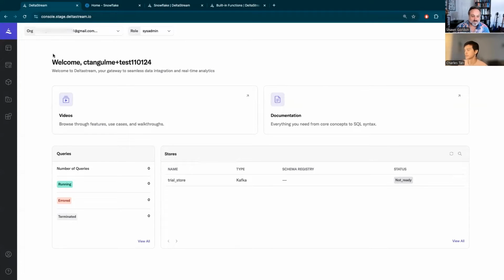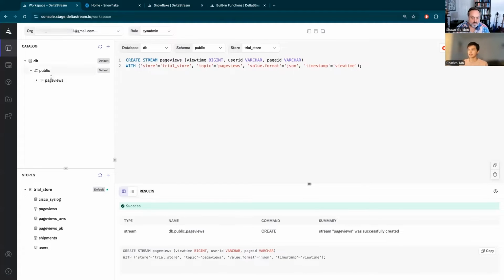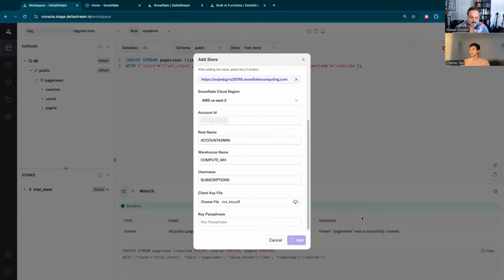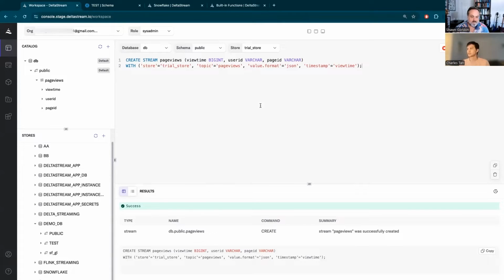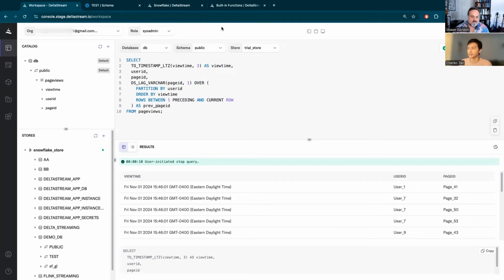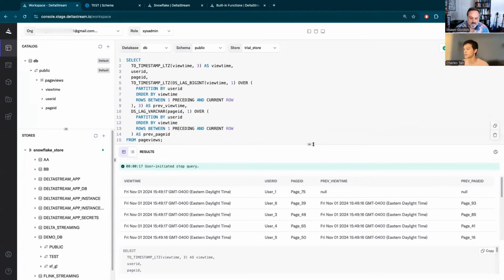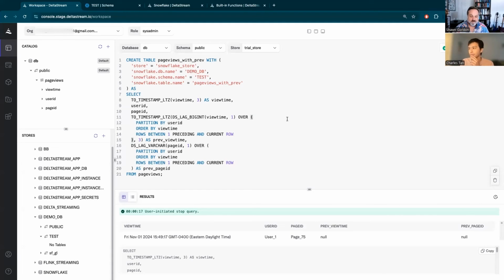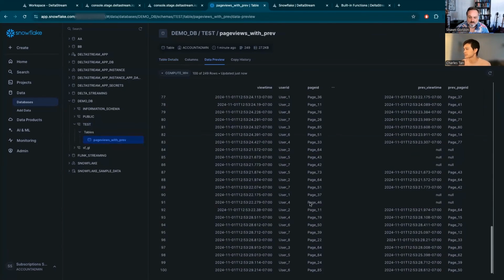DeltaStream Solution: Read from Apache Kafka and write to Snowflake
Series: Delta Solutions
Subject: Read from Apache Kafka and write to Snowflake using DeltaStream
Guest: Charles Tan - Software Engineer at DeltaStream

With the DeltaStream and Snowflake integration, you can write queries in DeltaStream that processes data from streaming storages such as Kafka or Kinesis, and writes the results directly to Snowflake, creating Snowflake tables that are always fresh and up-to-date.

Charles and Shawn use DeltaStream to connect to an Apache Kafka Cluster, and then filter and process data before landing it in Snowflake.